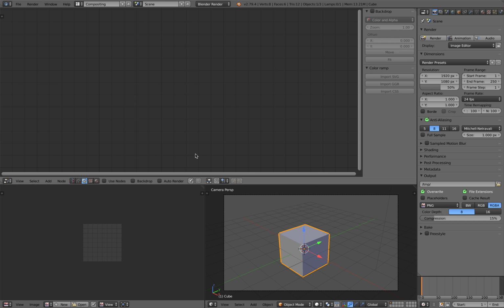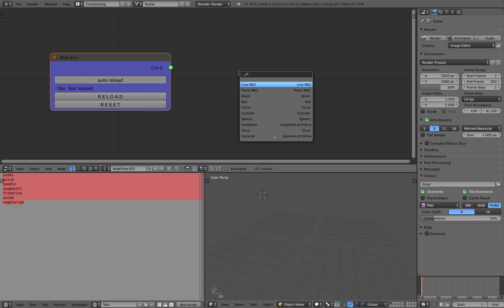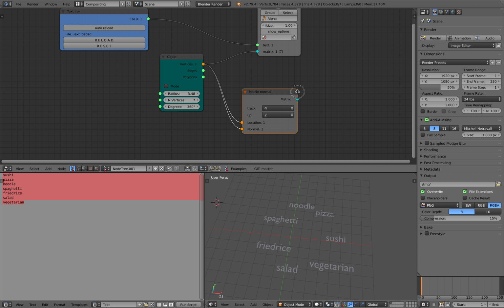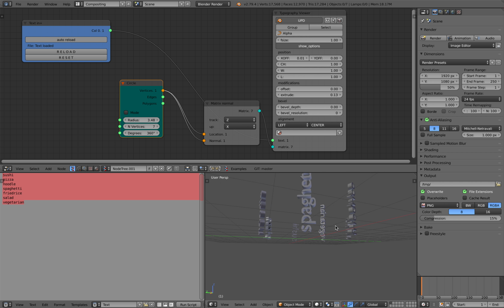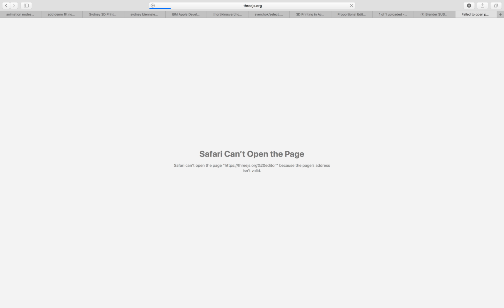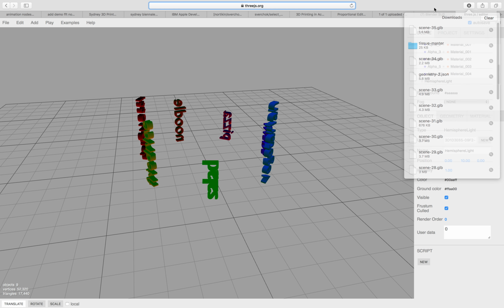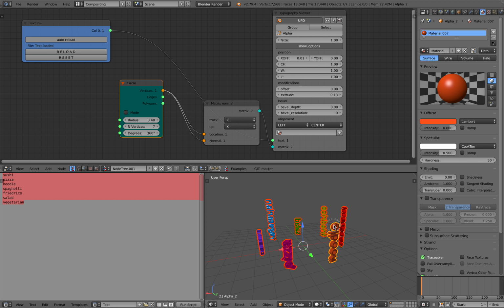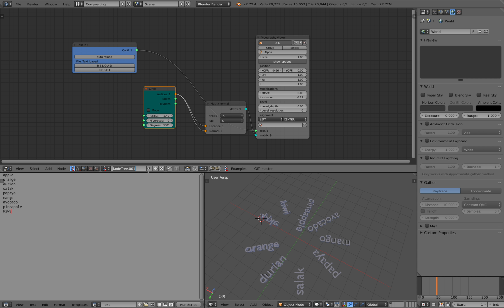LIVENODING 996 / SV Facebook 3D Text Roulette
In this episode, I am doing an improv, basically creating this 3D roulette of text to decide what to eat for lunch.

I will be using Facebook 3D post as my interactive spinner.